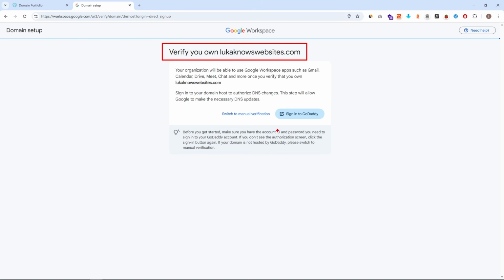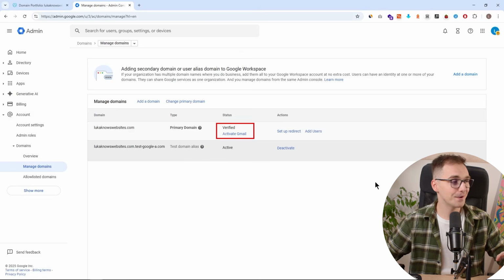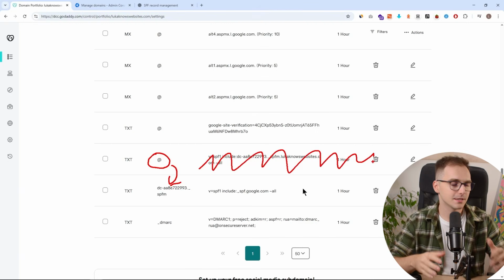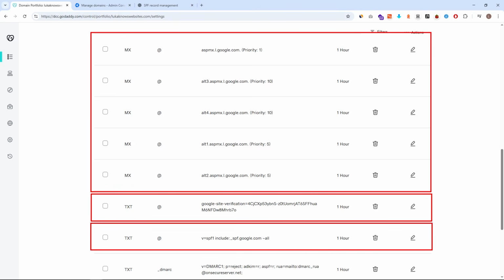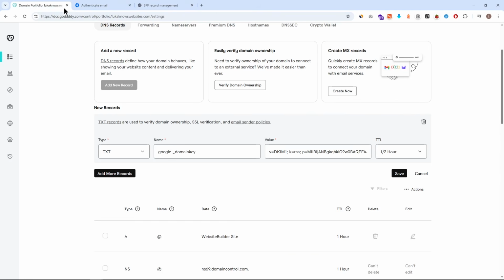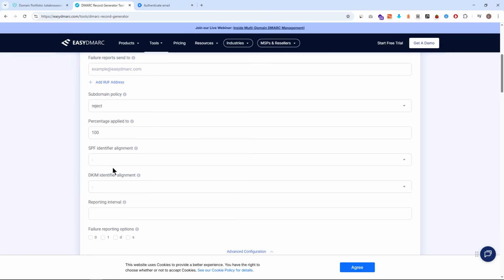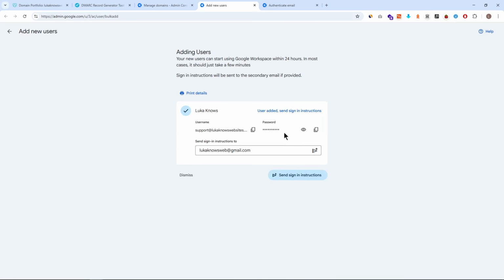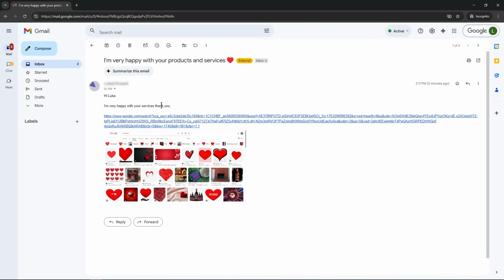How To Connect GoDaddy Domain To Google Workspace (2026) Full Beginners Guide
How To Connect GoDaddy Domain To Google Workspace (2025) Full Beginners Guide

Timestamps 👇
00:00:00 - How To Connect GoDaddy Domain To Google Workspace
00:01:06 - Verifying Domain Ownership
00:02:56 - Importing MX Records to GoDaddy
00:04:50 - Fixing Google Workspace SPF Records
00:07:15 - Importing DKIM Record to GoDaddy
00:10:00 - Importing DMARC Record to GoDaddy
00:12:21 - Testing Creating Custom Email Address and Sending Emails